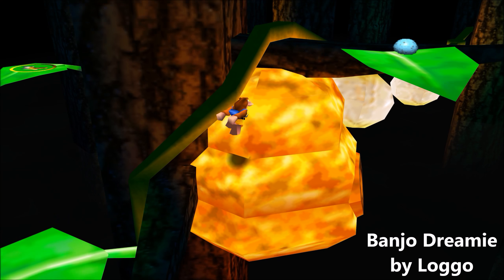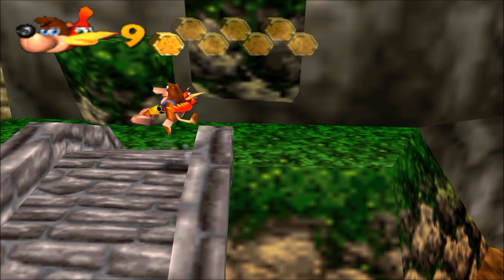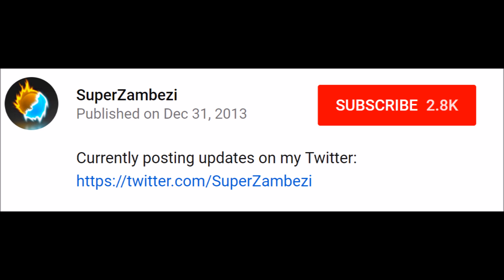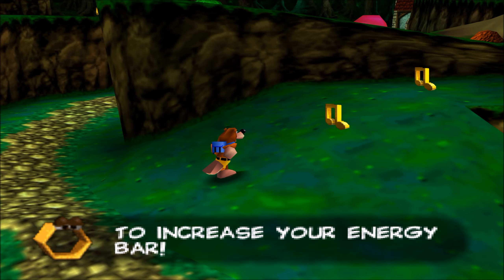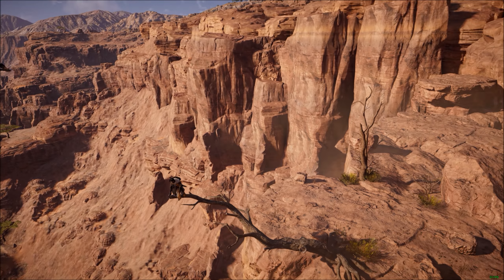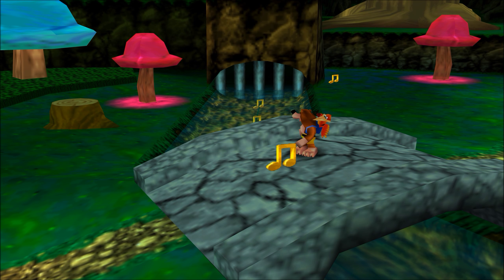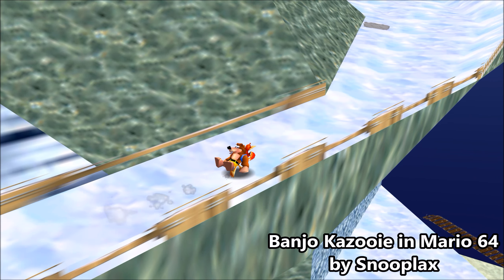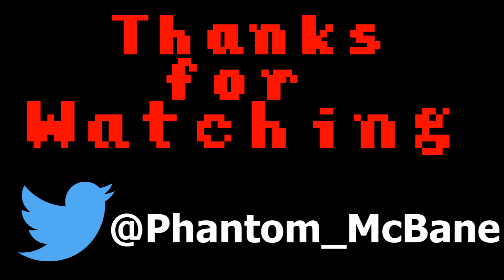Game Review: Banjo Kazooie Returns (demo)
Banjo Threeie?